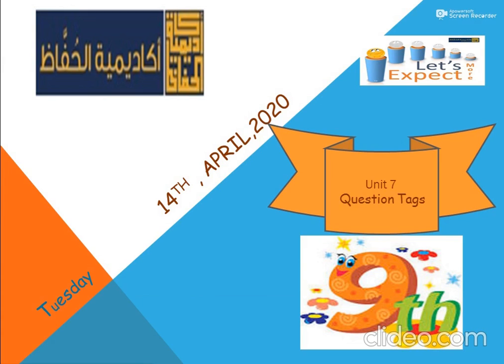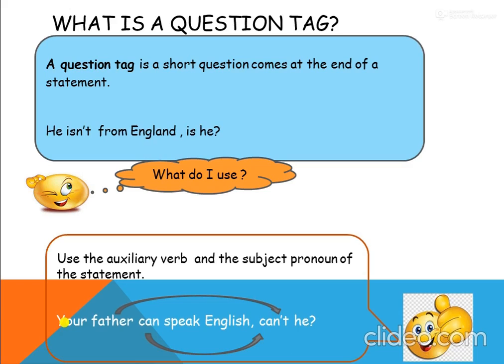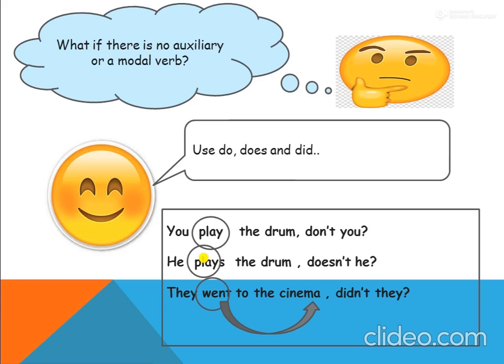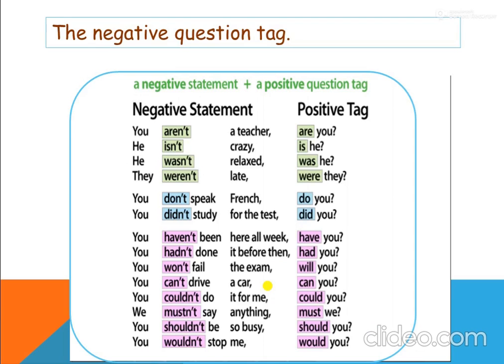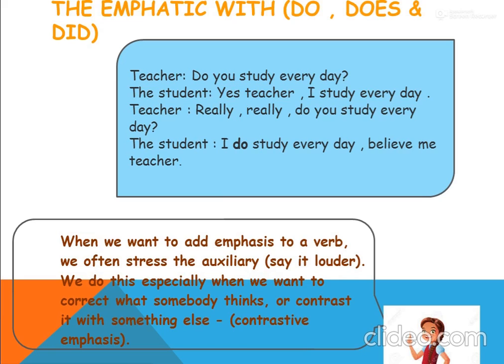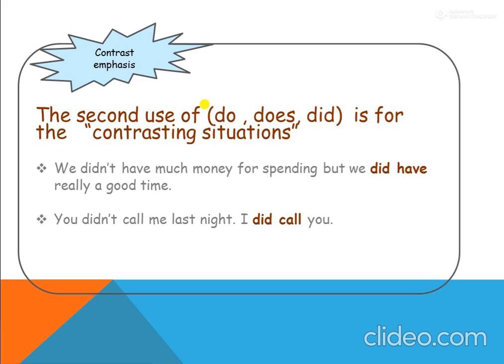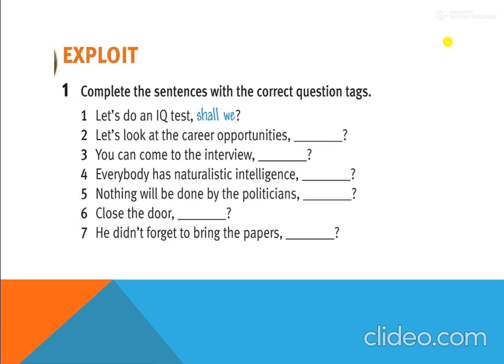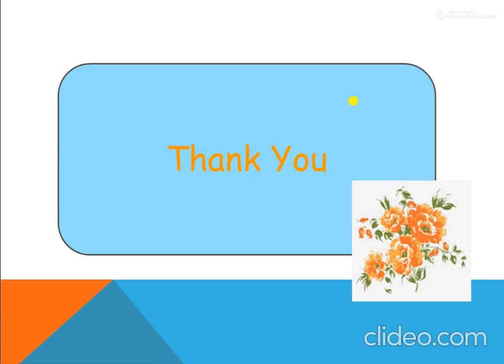Grade 9 Unit 7 Grammar 2 The question tags